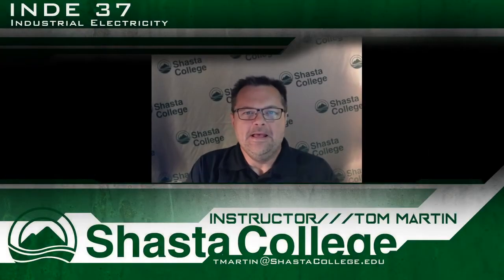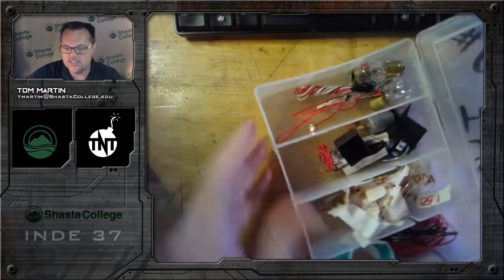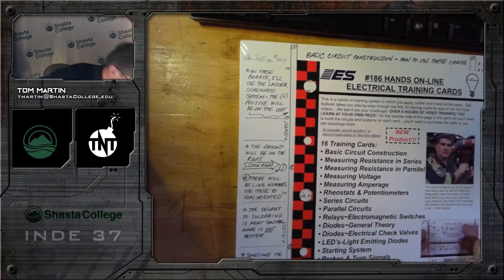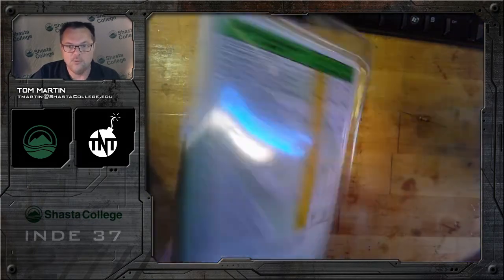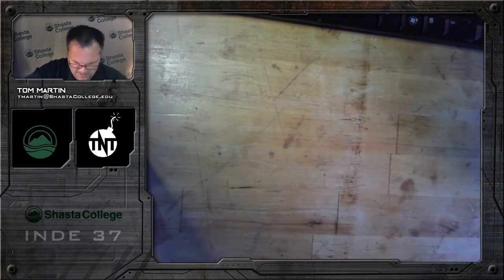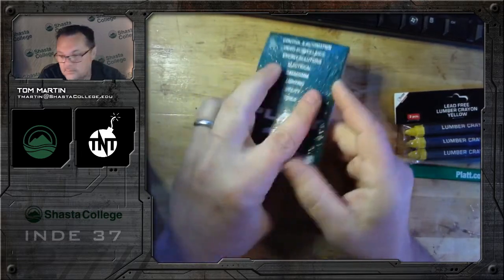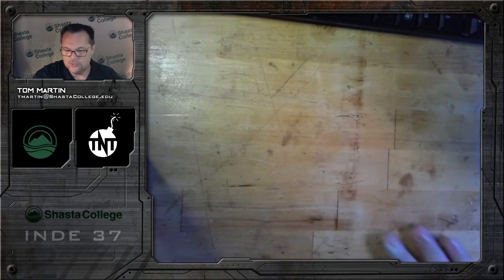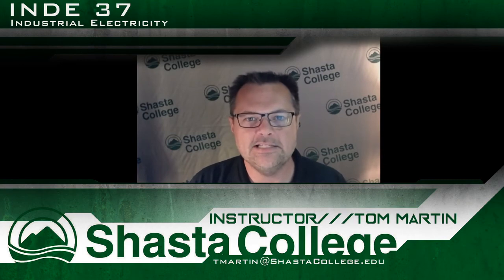INDE 37 Lab Kit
This video is a sneek-peek of the Lab Kit for INDE 37 - Intro to Industrial Electricity & Electronics